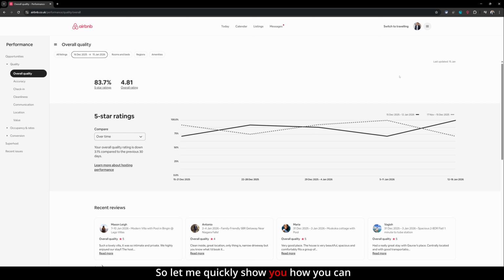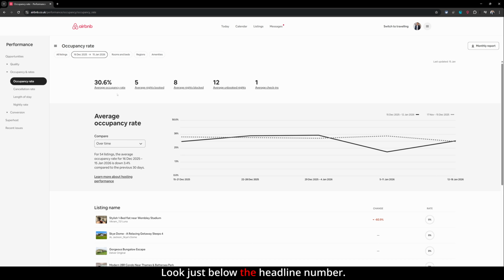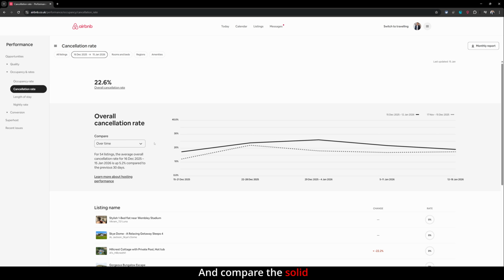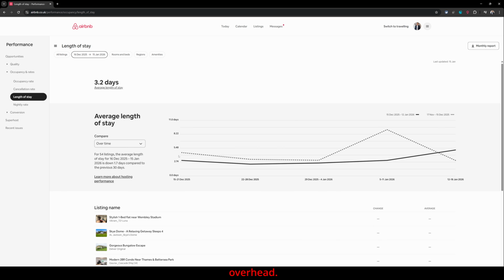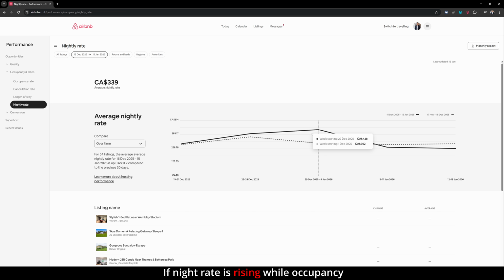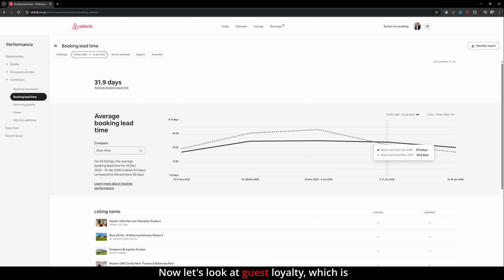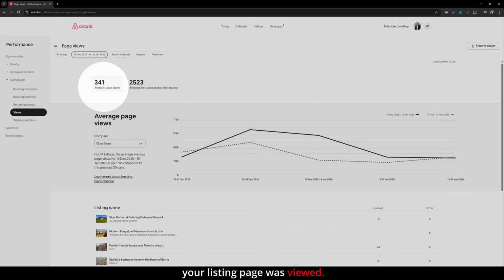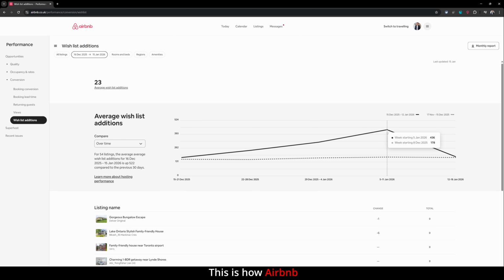Airbnb Analytics Explained (2026): How to Read Performance Data & Fix Pricing Mistakes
Most Airbnb hosts look at occupancy, nightly rate, or cancellations in isolation — and that’s exactly where costly pricing mistakes happen.

In this video, I break down Airbnb performance analytics step by step, showing you what each metric actually means, how they work together as a system, and what actions to take to improve revenue without panic discounting.

You’ll learn how to properly read:

Airbnb Occupancy & Rates

Cancellation Rate (and why high occupancy can be fake)

Length of Stay and its impact on workload & profit

Average Nightly Rate vs advertised price

Booking Lead Time and pricing timing

Returning Guests (and why loyalty works differently on Airbnb)

Listing Views and conversion signals

Wish List Additions as early demand indicators

This tutorial is designed for:
✔ Airbnb hosts
✔ Short-term rental owners
✔ New and experienced hosts
✔ Anyone confused by Airbnb analytics

If you want to make calmer, smarter pricing decisions, avoid unnecessary discounts, and understand what Airbnb data is actually telling you, this video will change how you look at your dashboard forever.

💬 Comment if you want a deep dive on pricing strategy or market trends

00:00 Why Airbnb Analytics Are Misunderstood
00:26 Where to Find Airbnb Performance Analytics
00:48 Occupancy Rate Explained (Common Mistake)
01:19 Nights Booked vs Blocked vs Unbooked
02:22 Cancellation Rate & Fake Occupancy
03:43 Length of Stay & Profitability
04:45 Average Nightly Rate Explained
05:32 Booking Lead Time & Pricing Timing
06:33 Returning Guests & Loyalty Myths
07:22 Listing Views & Conversion Signals
08:04 Wish List Additions Explained
08:46 How to Read Airbnb Analytics as a System
09:18 Final Advice for Smarter Pricing